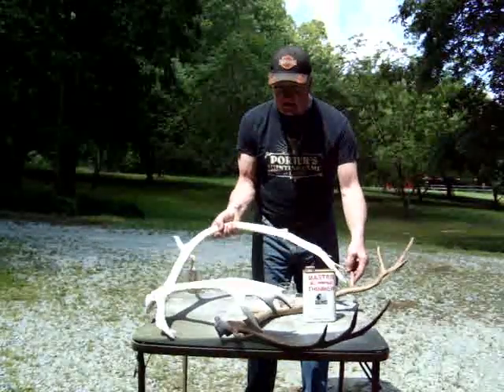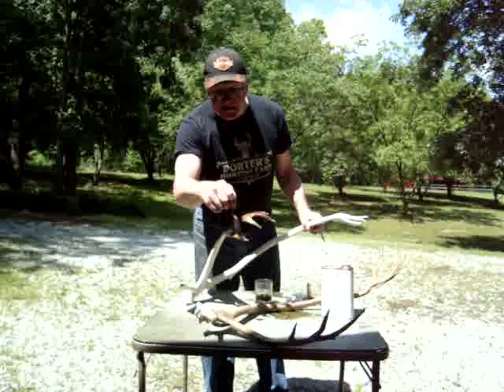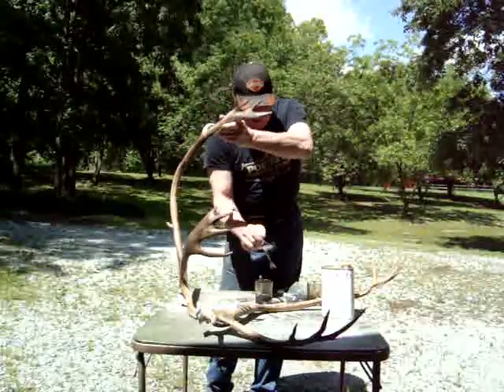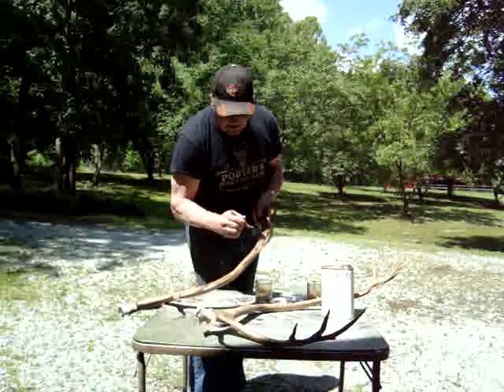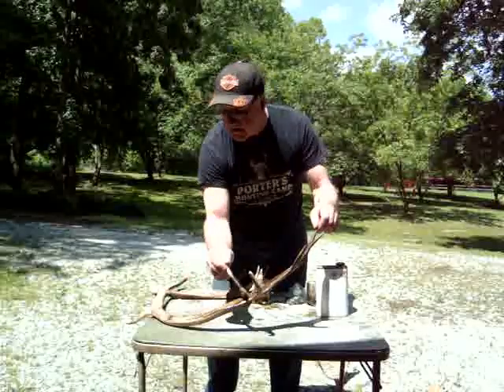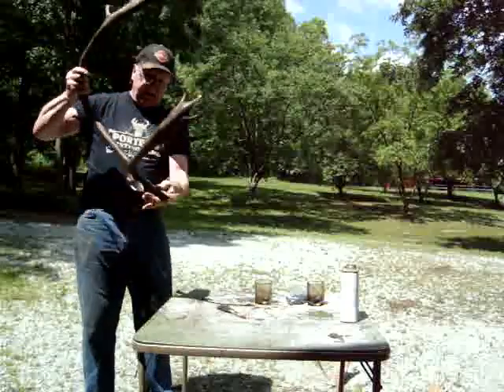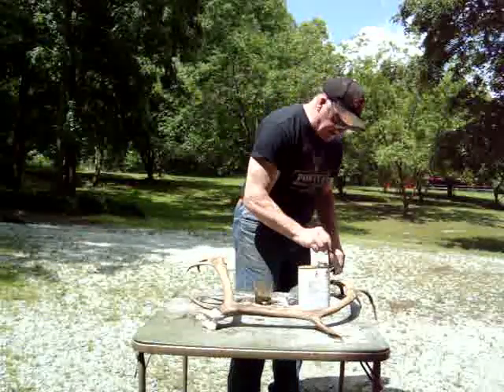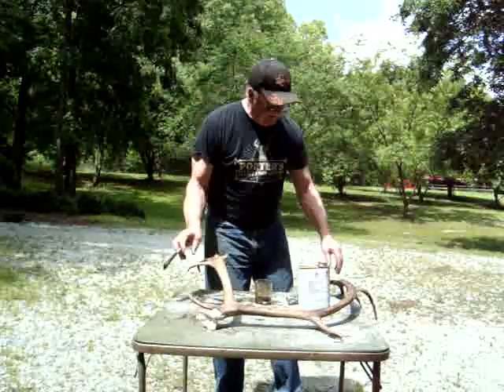MOV00498- Deer Antler Magic applied to old, moldy cracked caribou antlers.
First I want to apologize for the video. Camera stopped at 10 minutes and it took 12 minutes to finish the caribou antlers. I did post before, during and after photos.